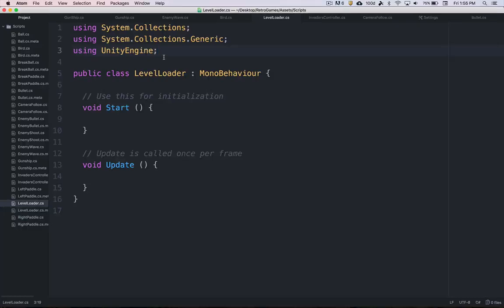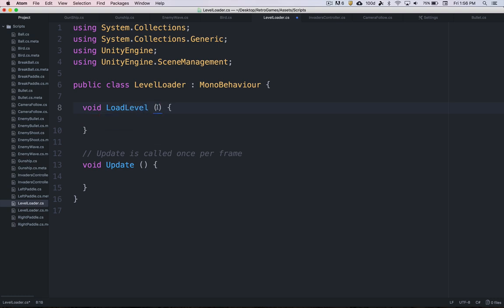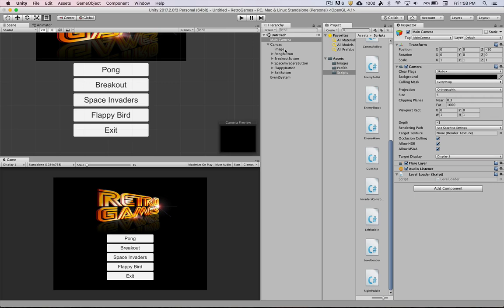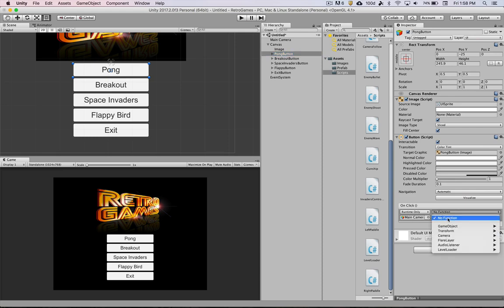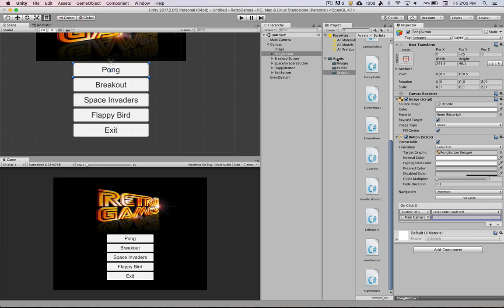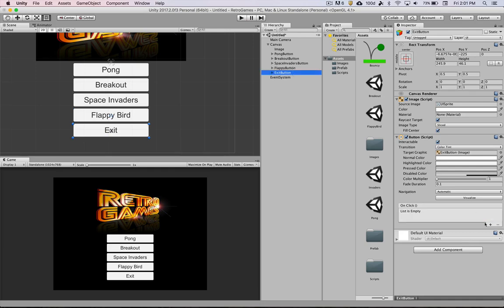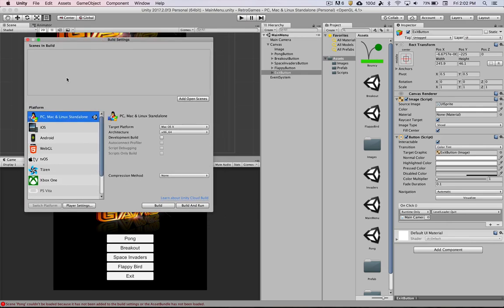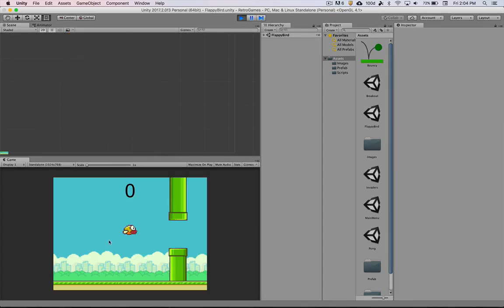2.Building in Unity - Changing Levels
This video discusses the basics of loading scenes in Unity.